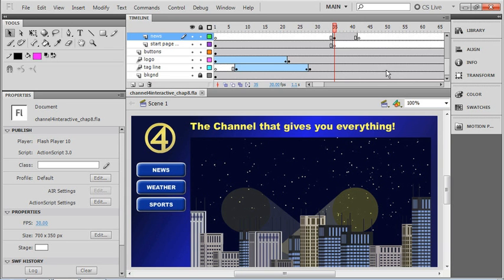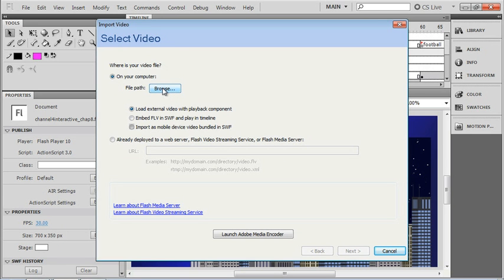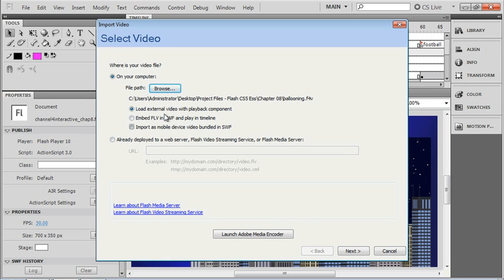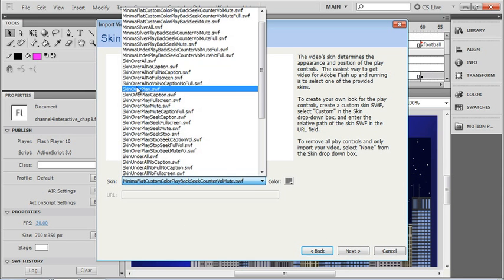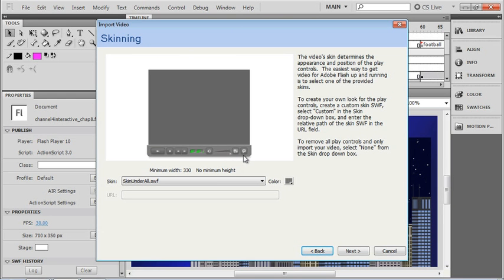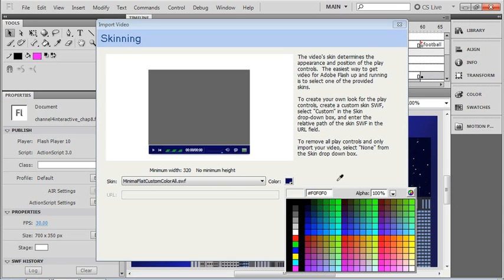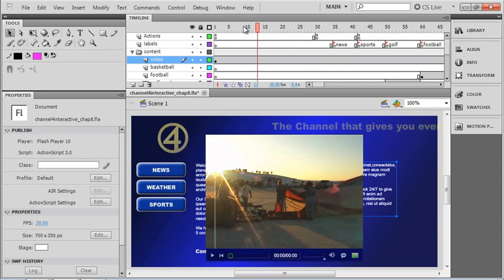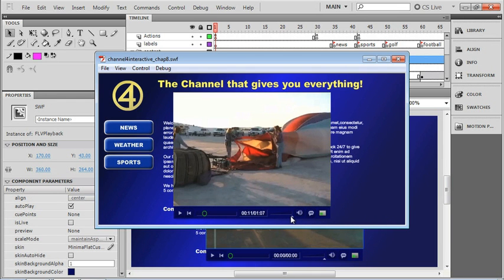P01 C08 L01